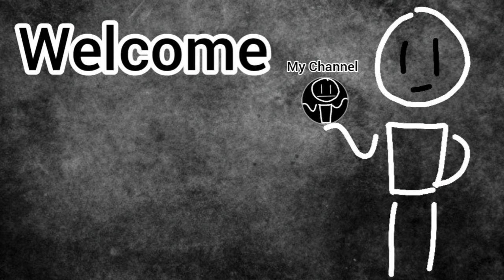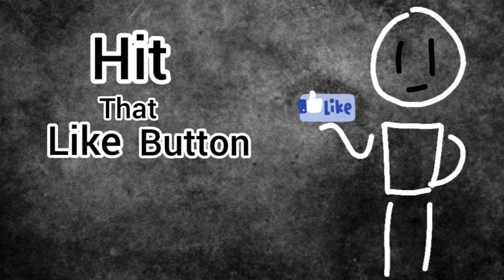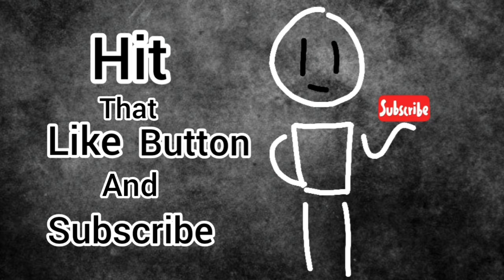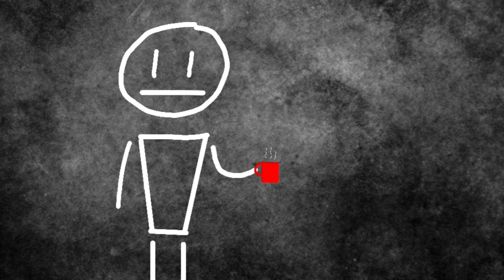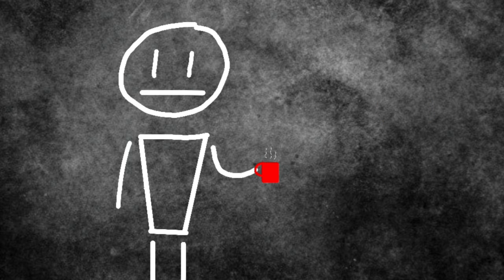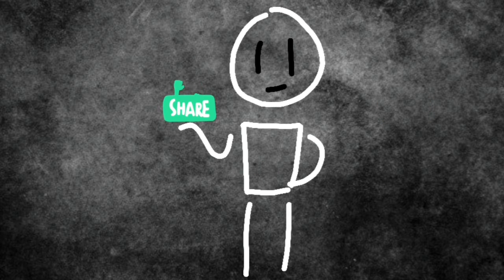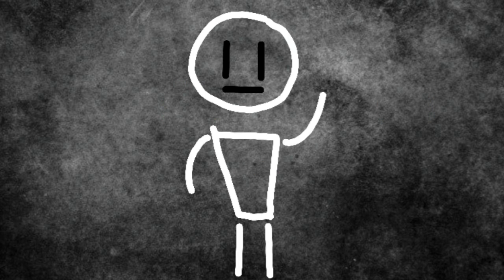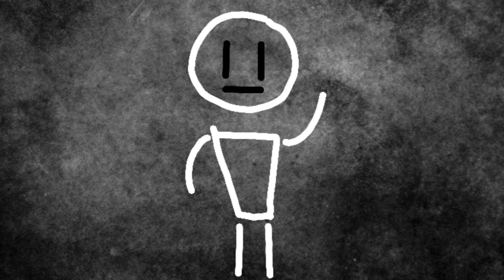A New Me, and A New Beginning